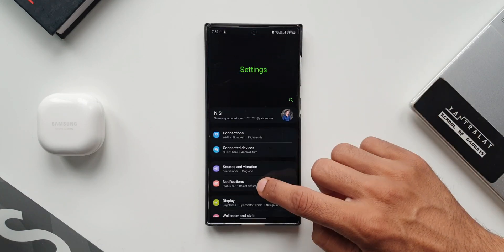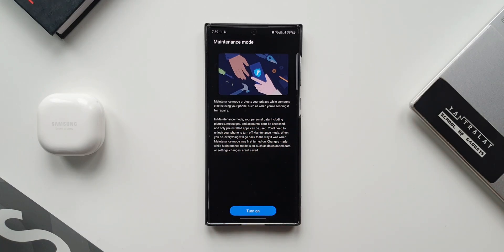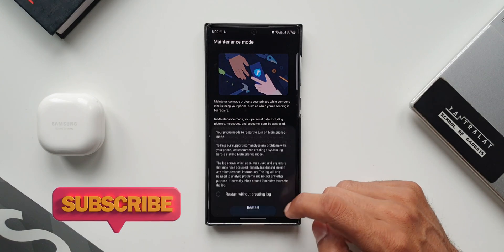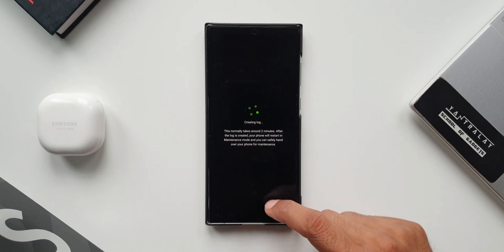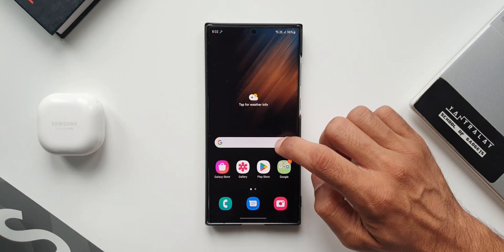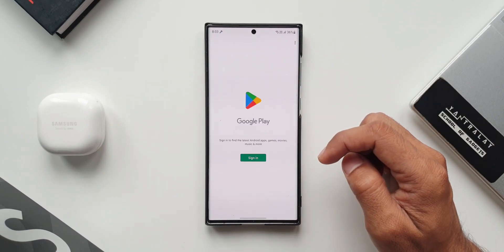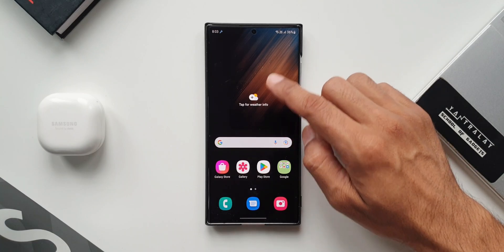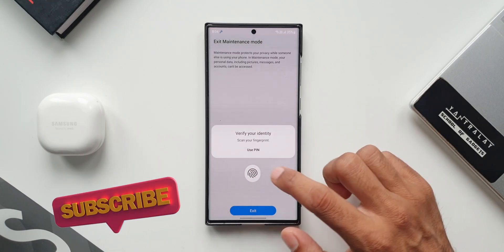Samsung Added This Important New Feature on One UI 5.0 which you must Know!